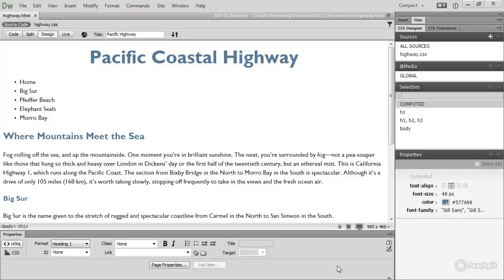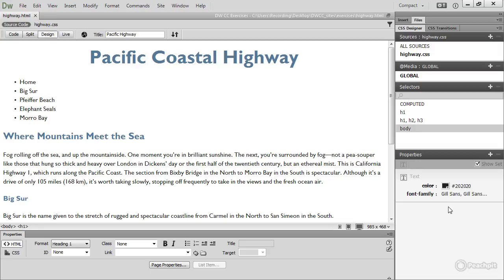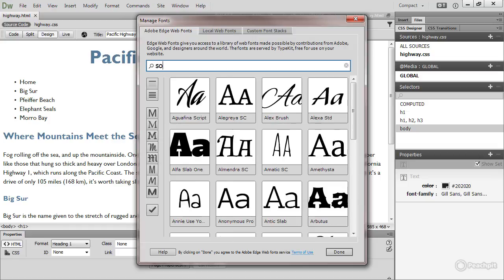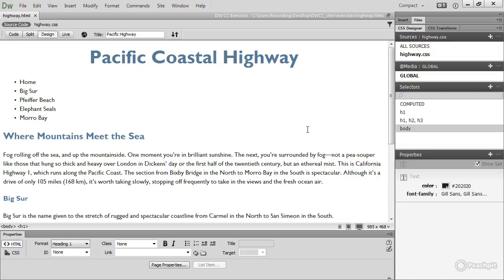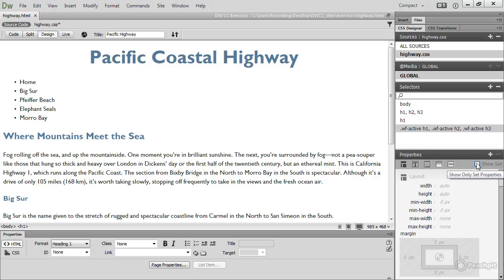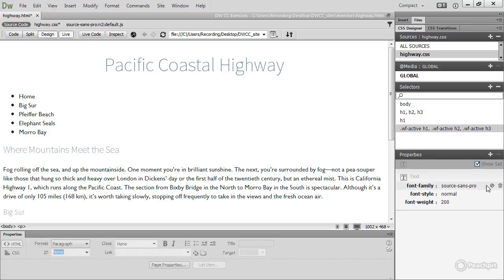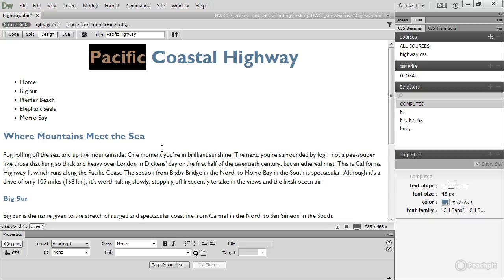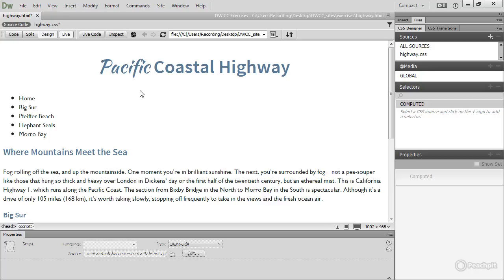033 Using Adobe Edge Web Fonts